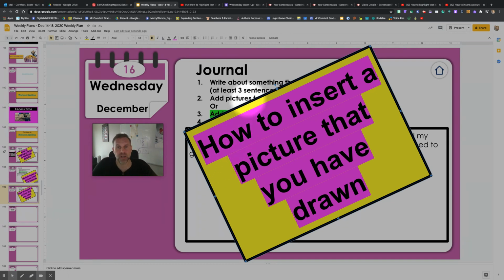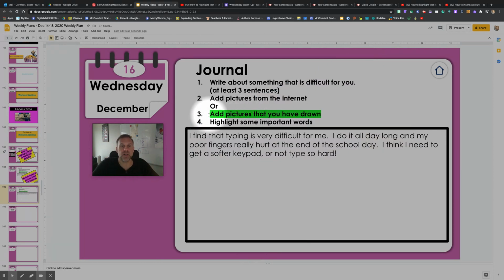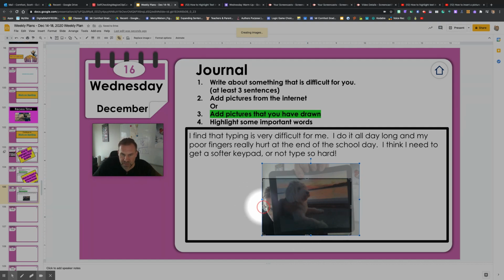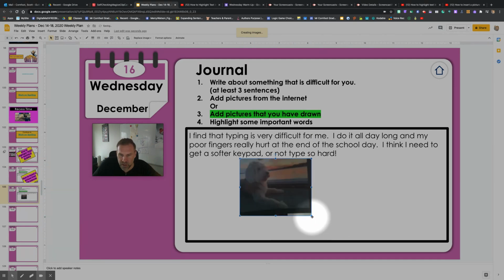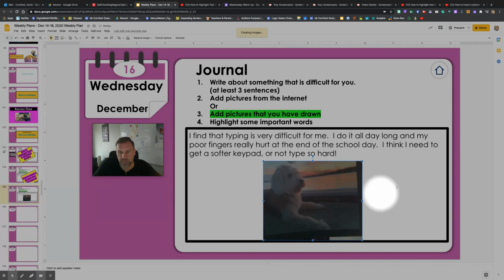How to insert a drawing into google slides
grade 2
insert a drawing to a google slide